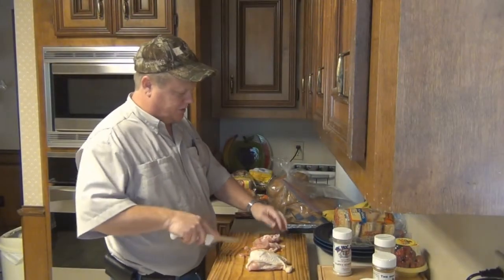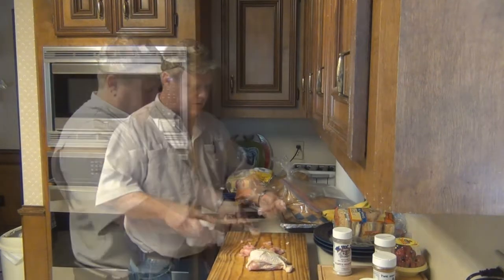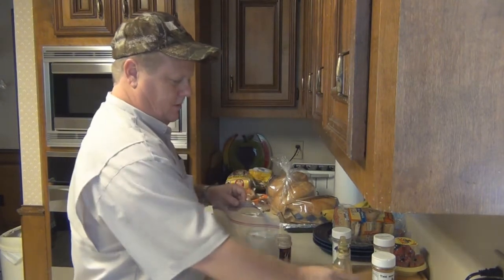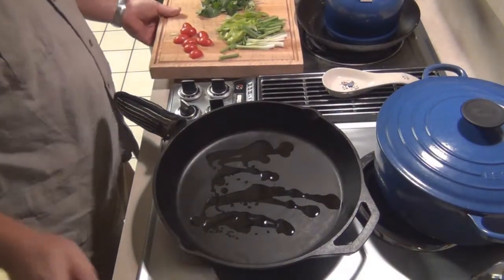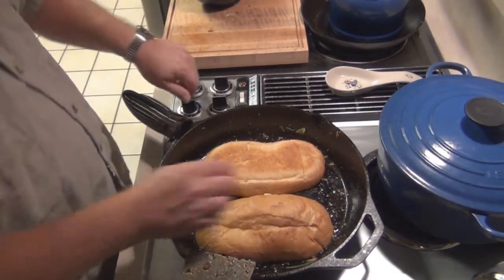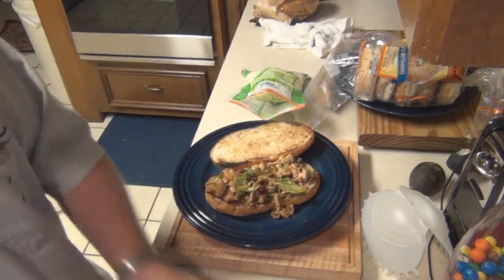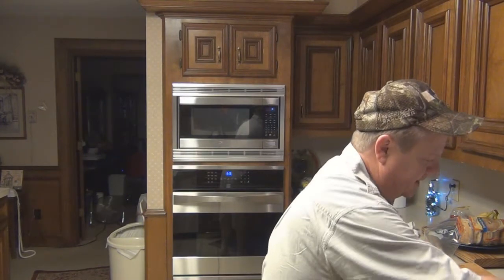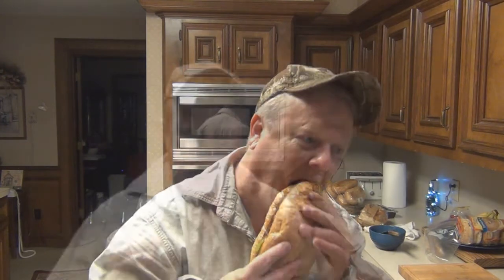Chicken Torta in Cast Iron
Chicken Tortas rule the land if you have the right bun and ingredients.